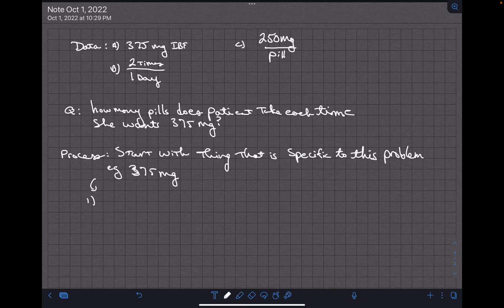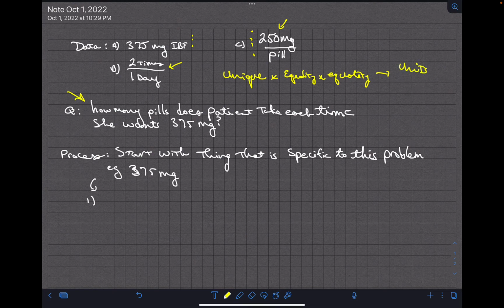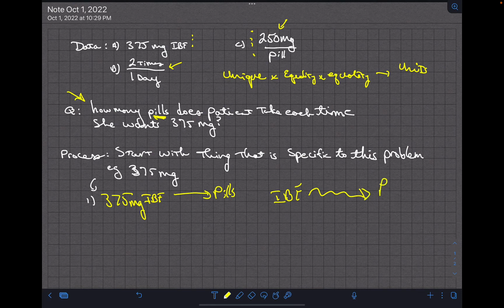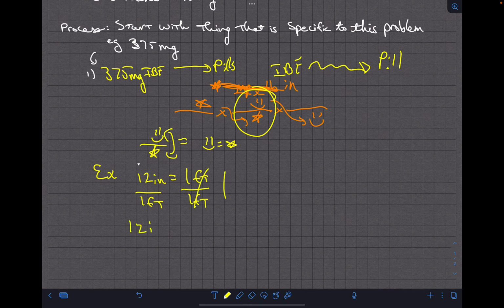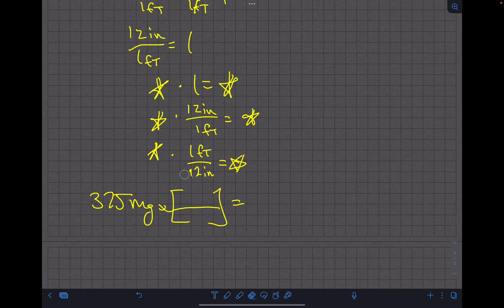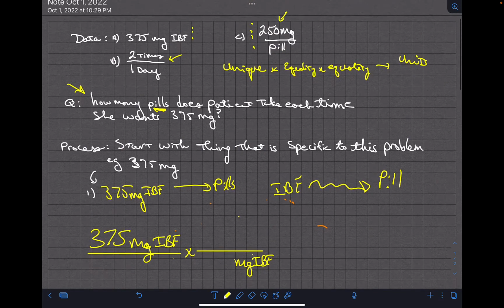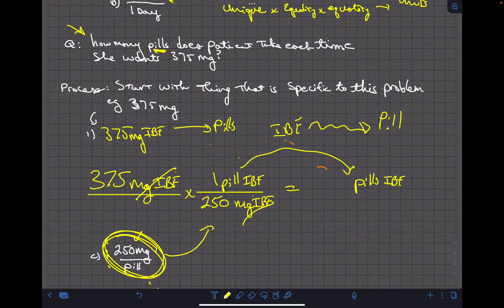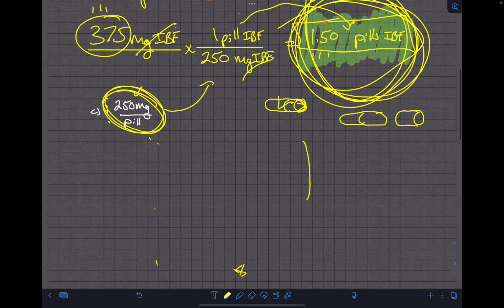Chemistry conversion problem example units pill mg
A patient needs to take 250 mg of ibuprofen but the pills in the bottle are 250 mg each.  how many pills do they need to take?